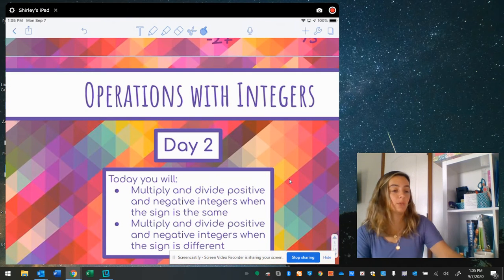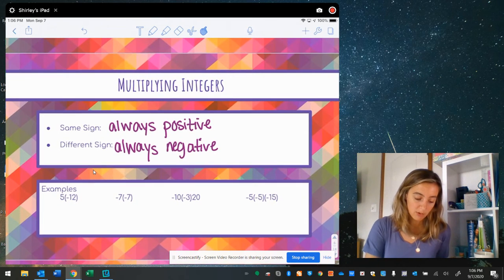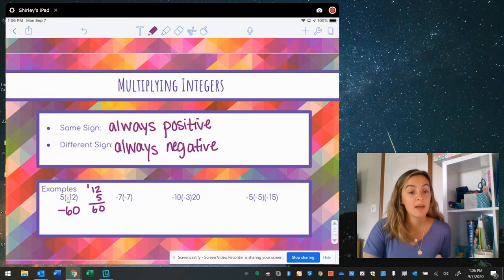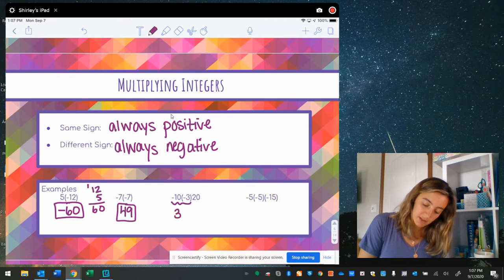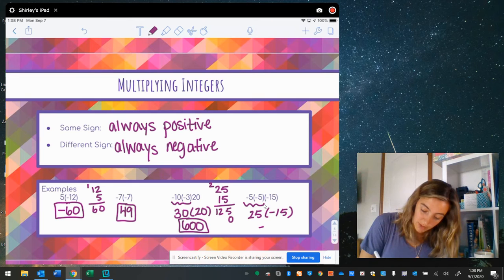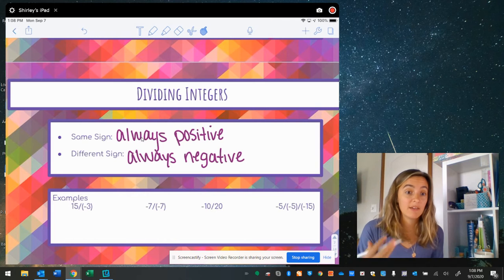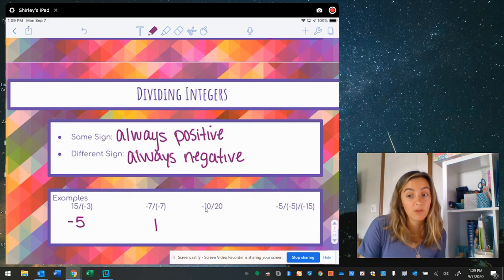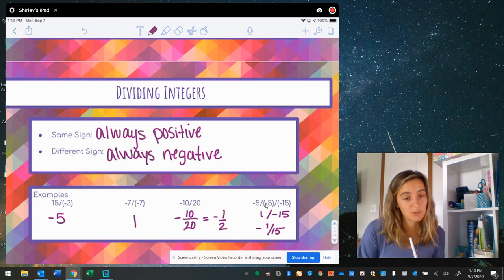Operations with Integers Day 2